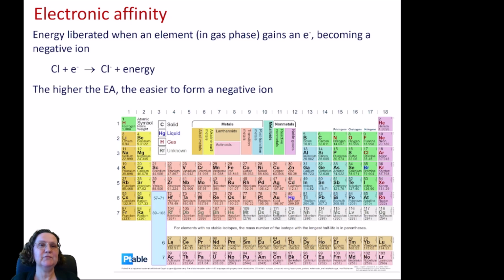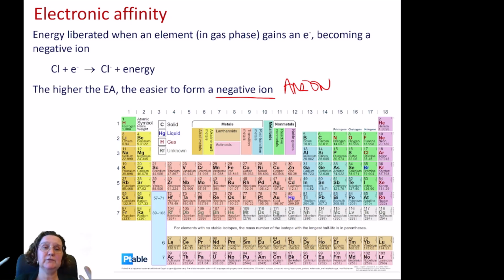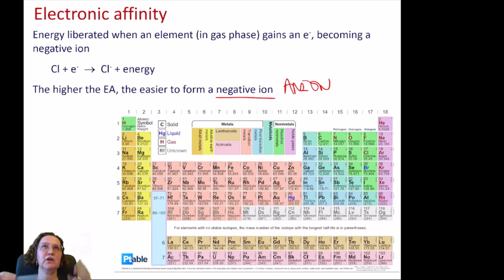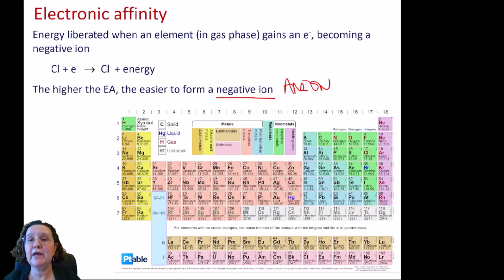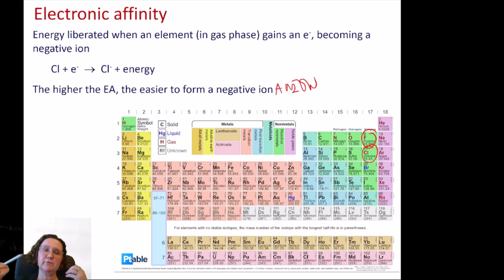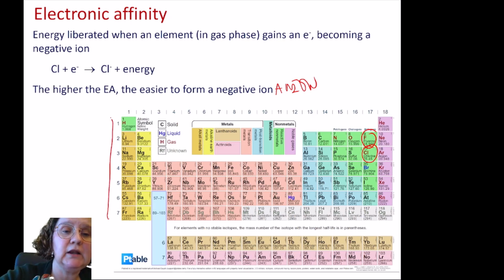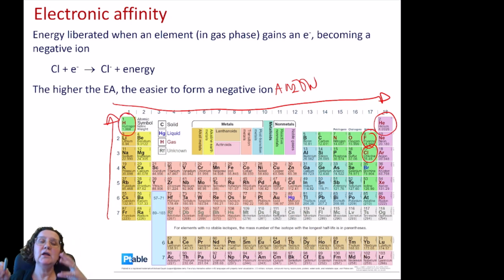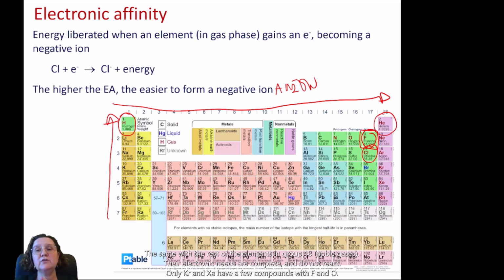Periodic trends electronic affinity